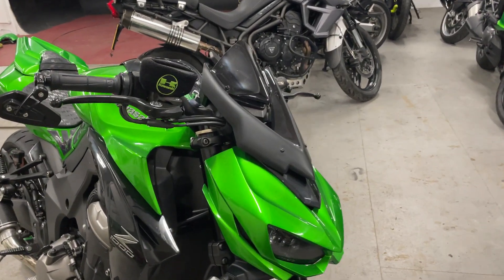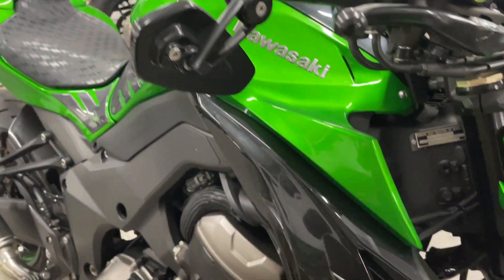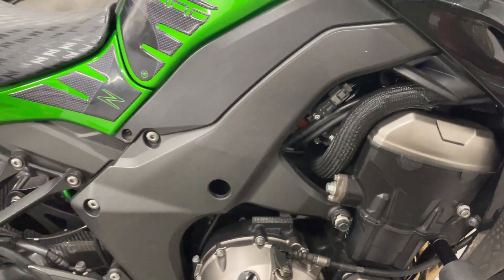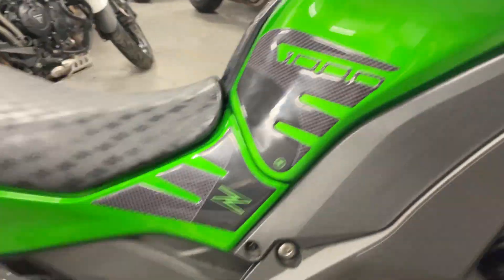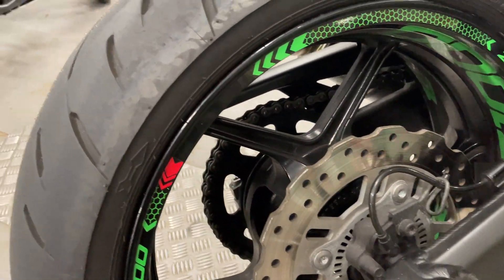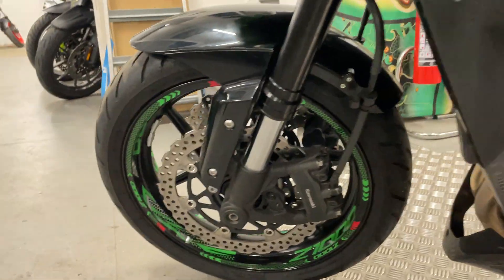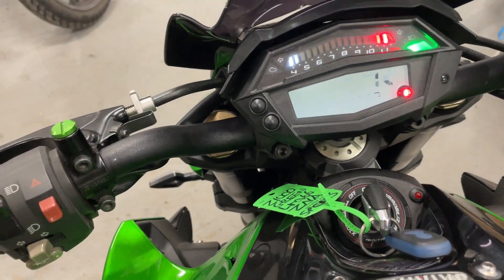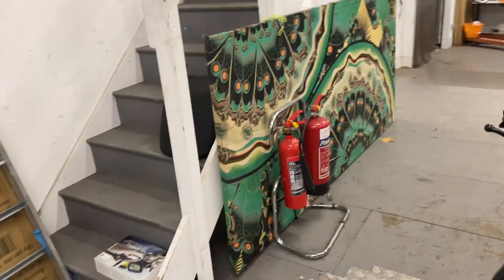KAWASAKI Z1000. 2016. LOADS OF EXTRAS. 5708 MILES. RECENT SERVICE. LOVELY BIKE £6999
VIDEO AVAILABLE.
FINANCE ARRANGED ONLINE OR BY PHONE.

3 MONTH WARRANTY.
1 AND 2 YEAR WARRANTY AVAILABLE.
SERVICED 150 MILES AGO.
FULL DECAT EXHAUST SYSTEM.
SP ENGINEERING GP END CANS.
POWER COMMANDER.
SEAT COWL AND REAR SEAT.
MATA ALARM.
CRASH BUNGS.
PADDOCK STAND REELS.
BAR END MIRRORS.
CARBON HUGGER.
GOOD TYRES AND CONSUMABLES.
SPARE KEY AND FOB.

This is a very aggressive Z1000, the de-cat exhaust fitted is loud, if that is too much we can probably get hold of an original cat and fit that with standard downpipes and remove the Power Commander. The bike is lovely and clean, someone has put a lot of effort into it.

The Following extras we can fit for the shown prices:
TrackIt247 self monitored Tracker Fitted - £125 .
BikeTrac monitored Tracker Fitted - £339 .

IRELAND FROM £250 . EUROPE FROM £450 .
ALL BIKE PX CONSIDERED .
FINANCE AND PCP FROM 7.9% APR, (see details and apply from our

WARRANTY: 3 months warranty, bike must be returned to us for any warranty work.
The 1 and 2 year warranty is with WMS who are one of the UKs leading vehicle warranty providers. This will allow any warranty work to be carried out locally to you and it also includes European warranty cover and UK vehicle recovery.
1 year warranty with a £1000 limit per claim £225. (For bikes under 8 years old at time of purchase this can be extended to £2000 per claim for an extra £25).
2 year warranty is available on bikes under 8 years old at time of purchase, £325 for £1000 limit per claim or £350 for £2000 limit per claim.

We now also sell the coolest, high spec electric bicycles from £1499.